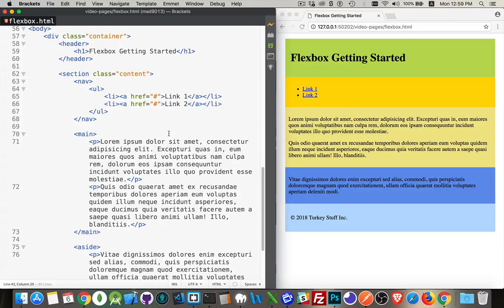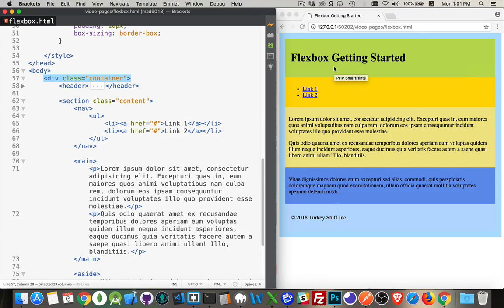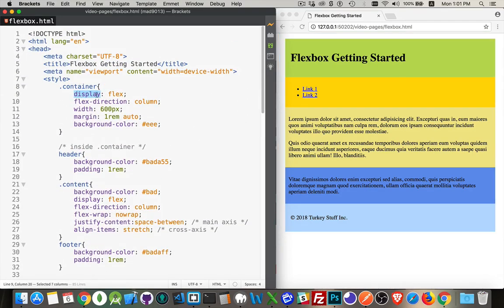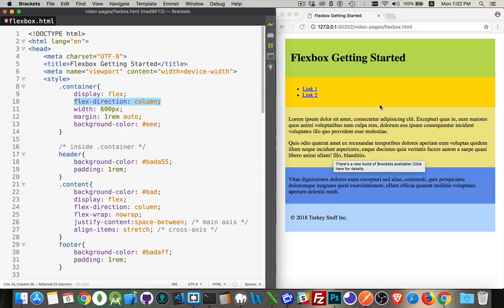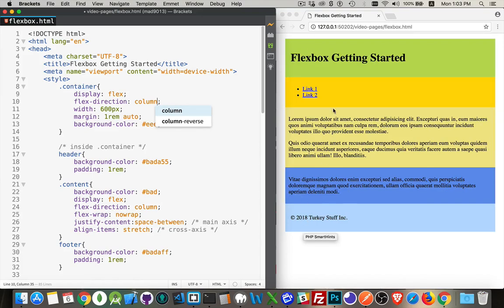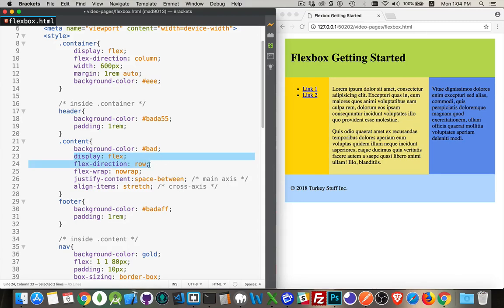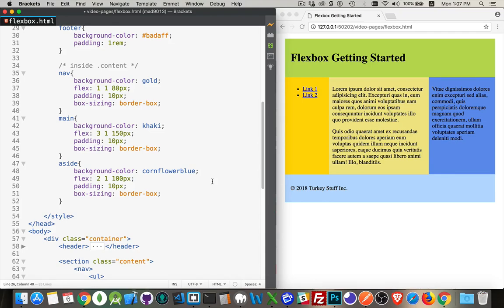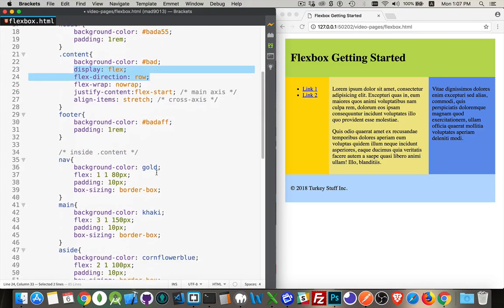Getting Started with Flexbox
There are two great new modules for making layouts in CSS3. CSS Grids and Flexbox. This tutorial covers all you need to get started using Flexbox on your webpages.